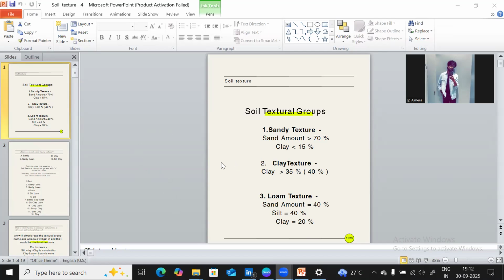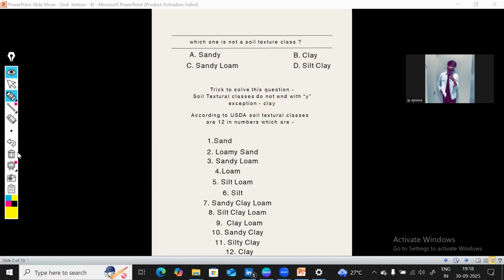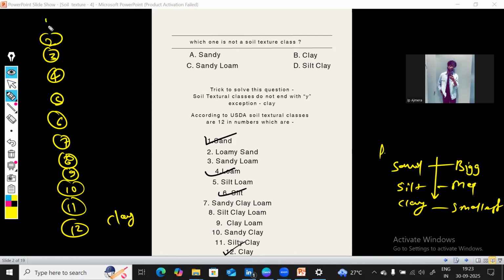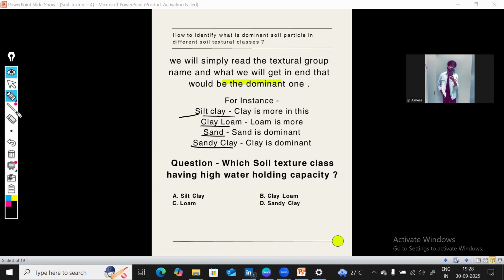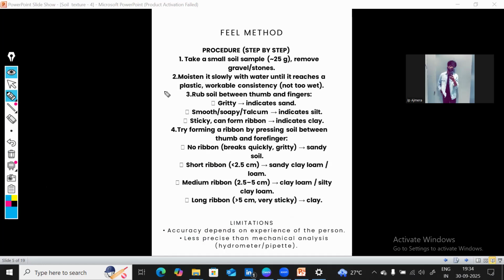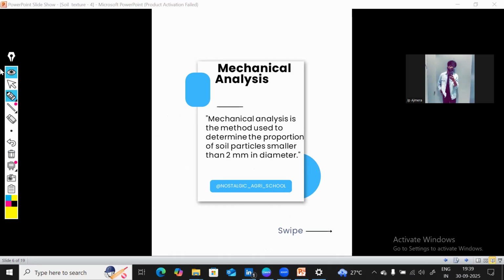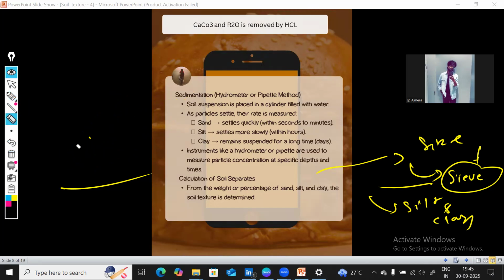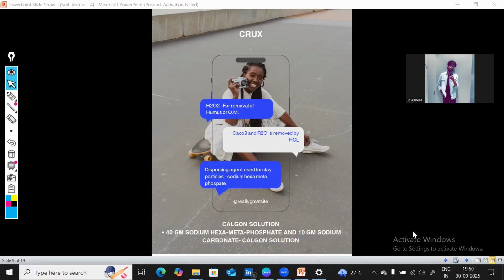Soil Texture (Part 4) | Mastering Soil Science Made Easy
IBPS , PRE - PG , CUET - PG , JRF , ASRB - NET , AGRICULTURE SUPERVISOR , FCI , NABARD , IFFCO , KRIBBCO , ORGANIC FARMING , FASSI , AAO , AO